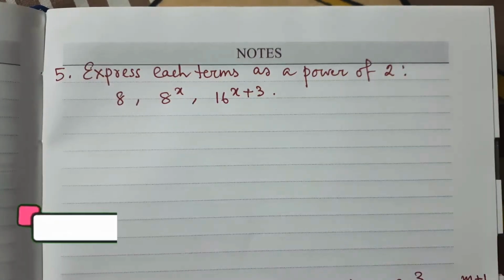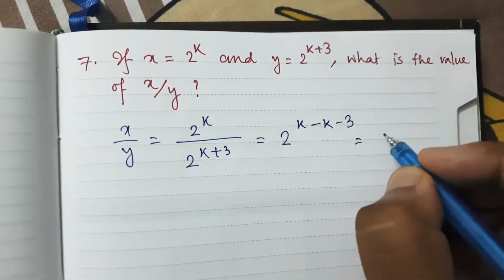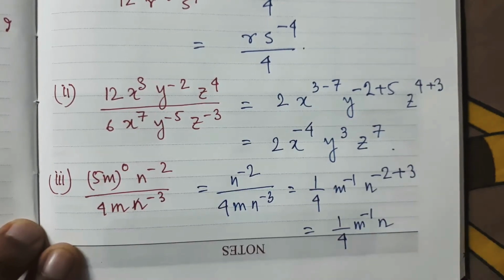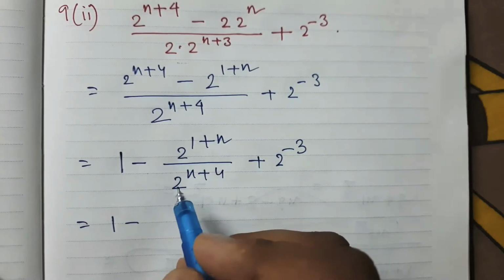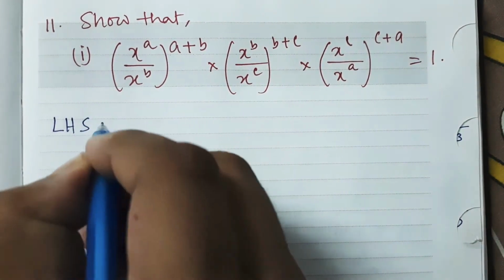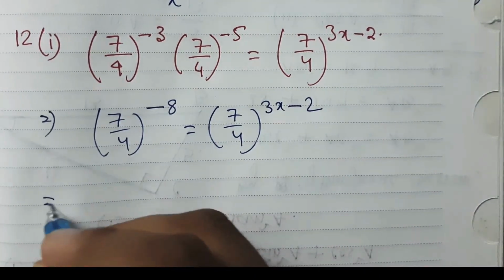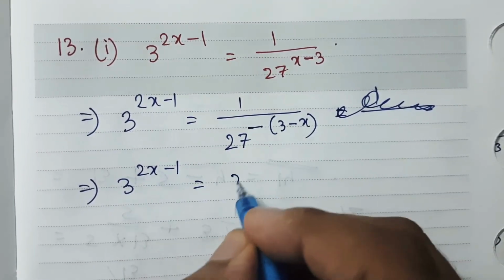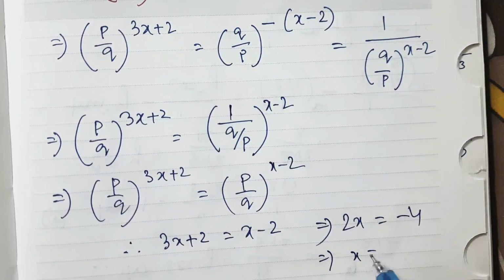ICSE CLASS 8 EX 2 Part 2 (5-13) EXPONENT◆S CHAND BOOK SOLUTION◆JBR ONLINE CLASSES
●Chap: EXPONENTS
● Ex- 2

●PART 2-(5 to 13)     all problem solved